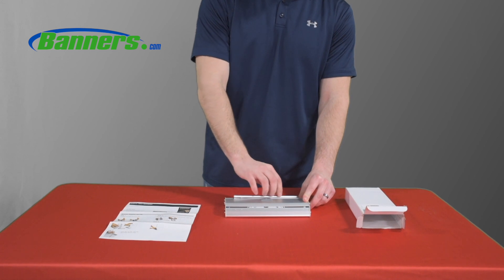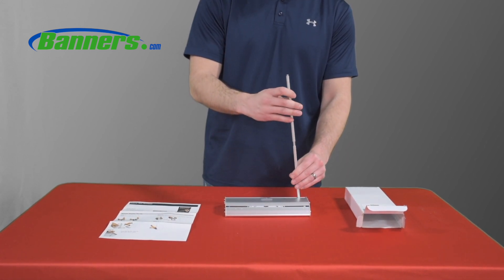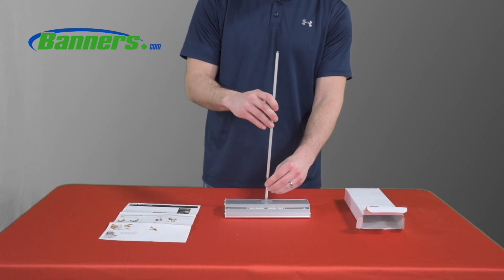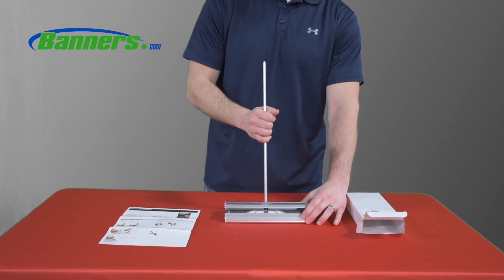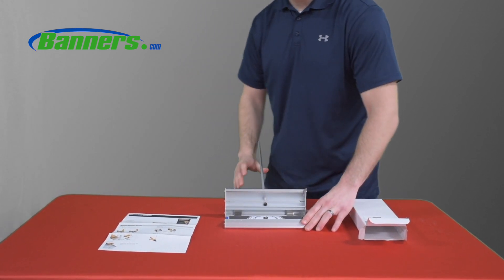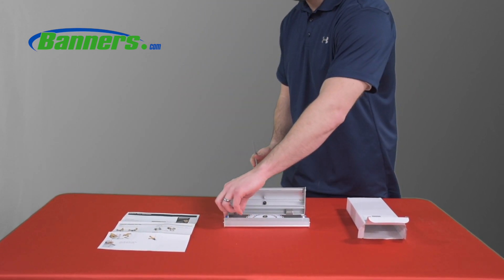Mini Retractor Overview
Curious about our Mini Retractor? Perfect for craft fairs, events, and trade shows, this retractor is your perfect buddy for travel. Check it out!